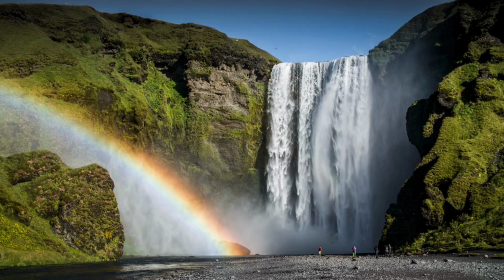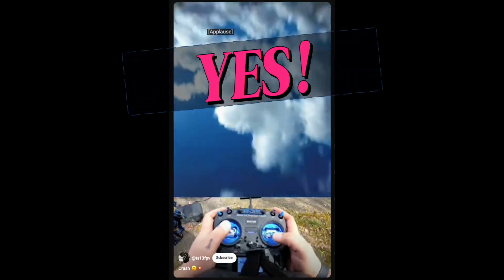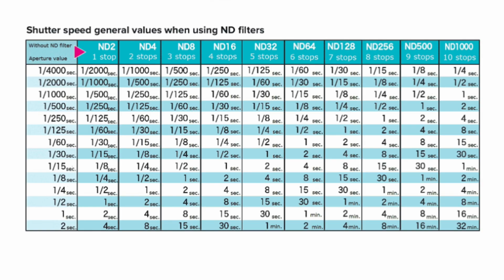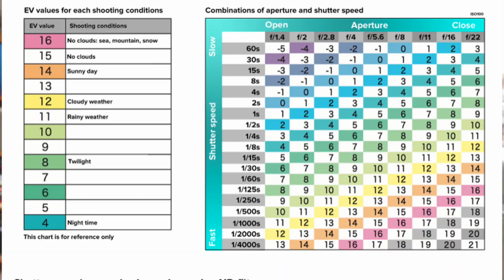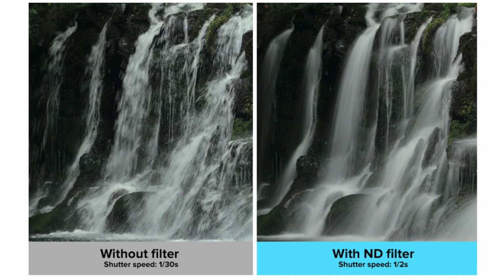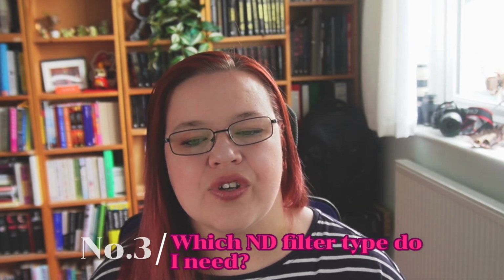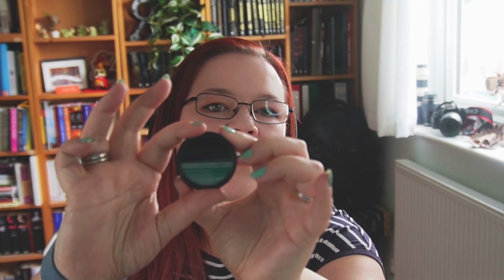Demystifying ND Filters: Everything You Need to Know!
Join us as we demystify ND filters and cover everything you need to know to harness their power effectively. From understanding the basics to exploring advanced techniques, we've got you covered.

In this video, you'll learn:
00:00 - 00:27 Why are ND filters important for photography and filmmaking?
00:27 - 02:31 What exactly is an ND filter and how does it work?
02:31 - 03:47 Exploring the different types of ND filters: fixed vs. variable ND filters.
03:47 - 03:47 Tips for choosing the right ND filter for your specific needs.
04:40 - 07:42 Best ND Filters
07:42 - 08:37 Common mistakes to avoid when using ND filters.
Whether you're looking to capture breathtaking landscapes, achieve silky smooth waterfalls, or add cinematic flair to your videos, understanding ND filters is key. So grab your camera and join us on this enlightening journey to demystify ND filters once and for all!

Let's dive in and unlock the full potential of ND filters together!

If you purchase via the link I might receive a small amount of compensation, which I'll tottally spend on chocolate and wine. There is no extra charge for you! Thank you for supporting my channel, so I can continue to provide you with free content each week!